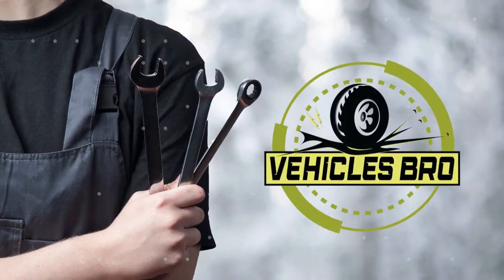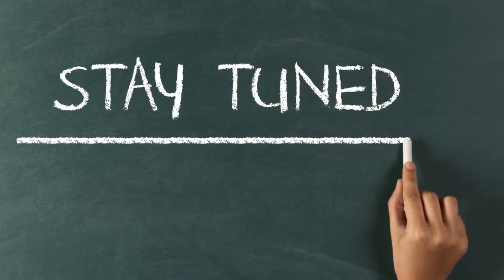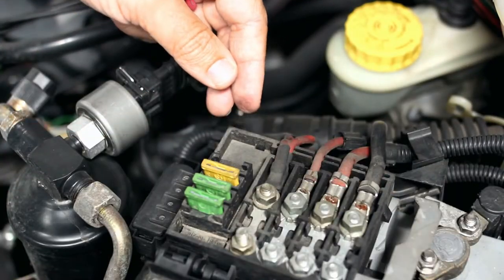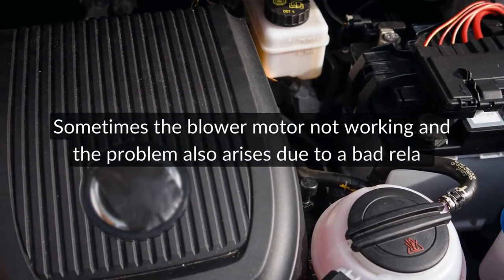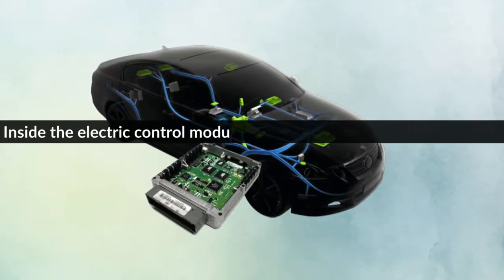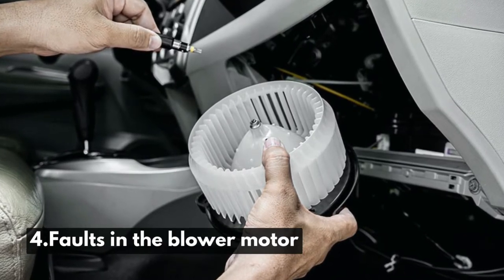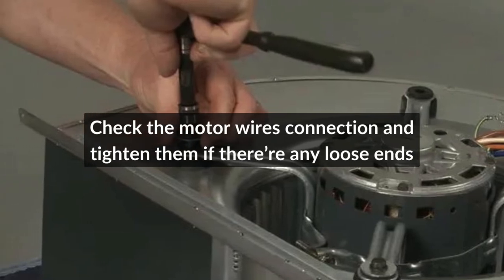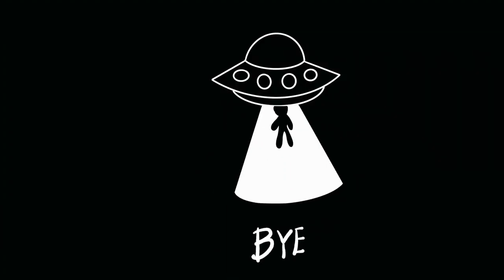Know 5 Reasons Behind Why Your Kia Soul Blower Not Working?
Do you want to know why  Your Kia Soul Blower Not Working? There are numerous reasons for a Kia Soul blower not working, starting from a blown fuse, relay trips to electrical control module malfunction, and the level of diagnosis being huge.

Are you wondering how to such disastrous problems? Then keep watching as we have shared every possible reason for a blower motor failure and their respective procedure to fix them.